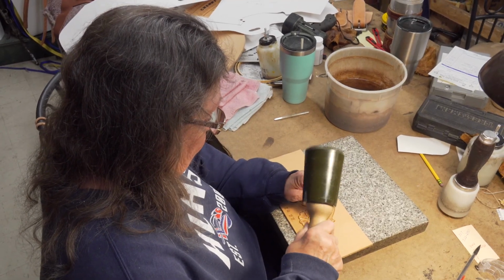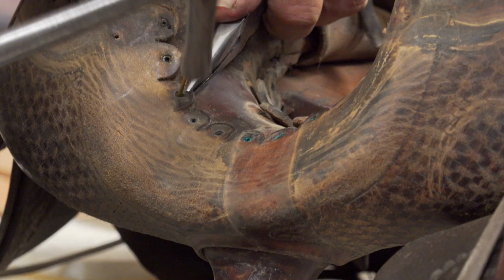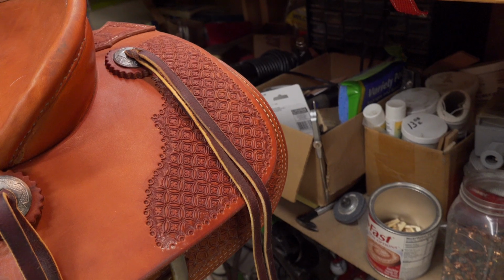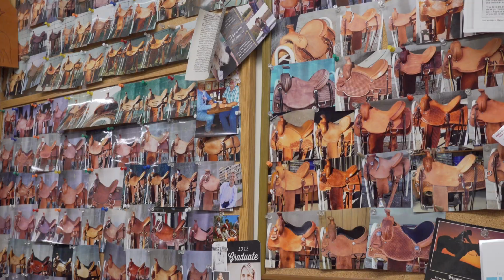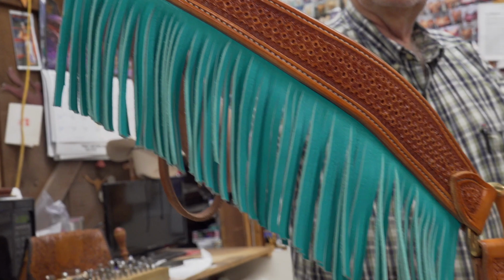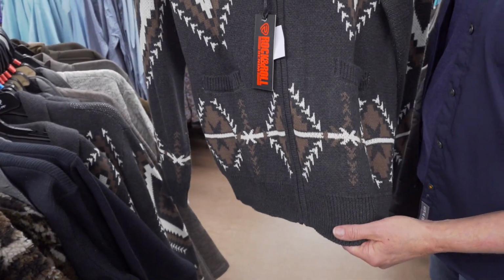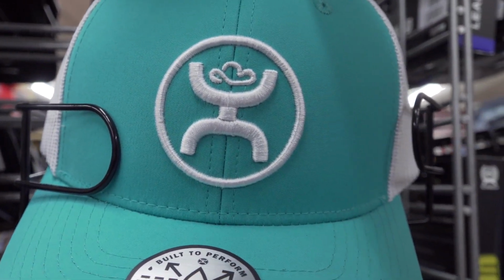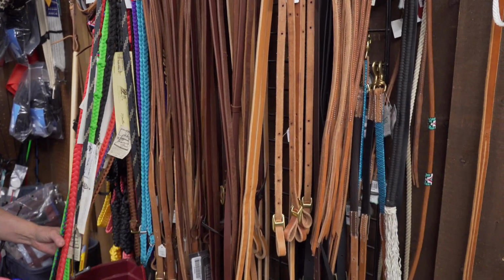The Art of Saddle Building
They lived the life - now they make the gear!  Meet the husband and wife team of County Line Saddle - in the backroom of Dry Creek -  Burwell, Nebraska's destination Western store - on Today's Wild West!